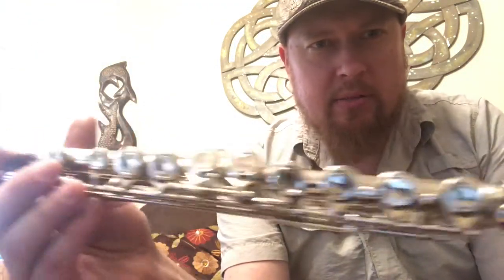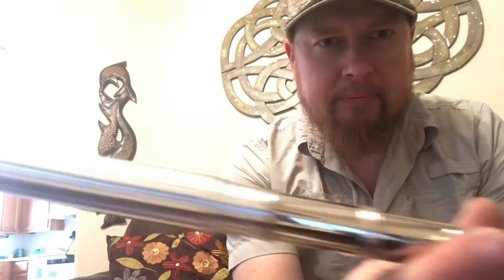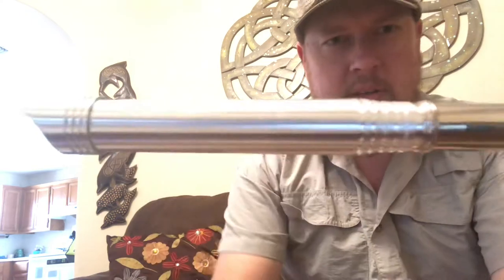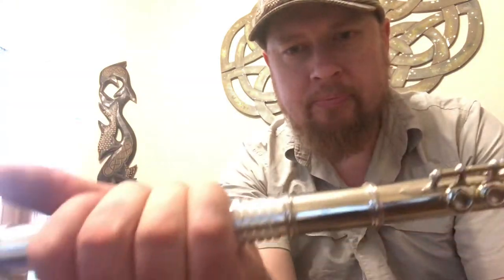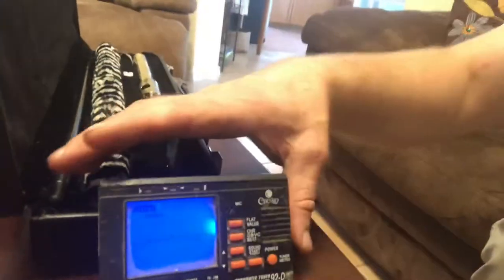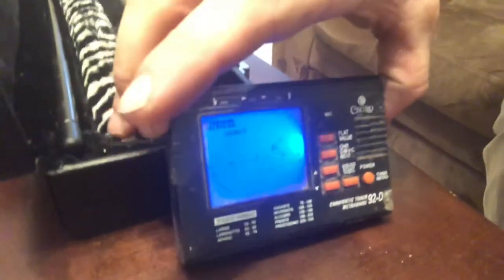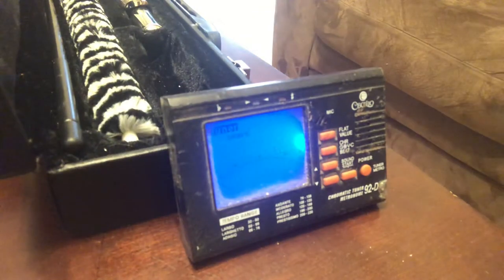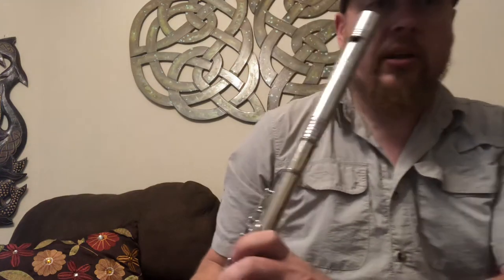Chromatic Low Whistle Flute headjoint from theirishwhistle.com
Nick Metcalf demonstrates the newest version of the chromatic Low Whistle headjoint for flute body.